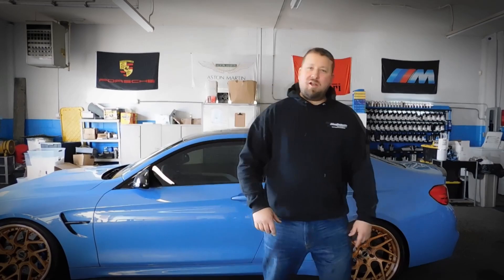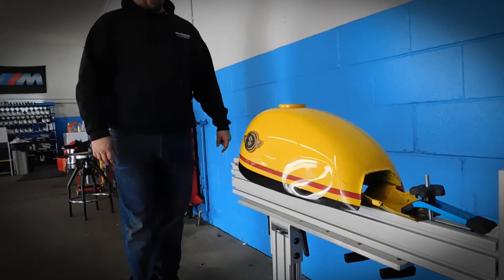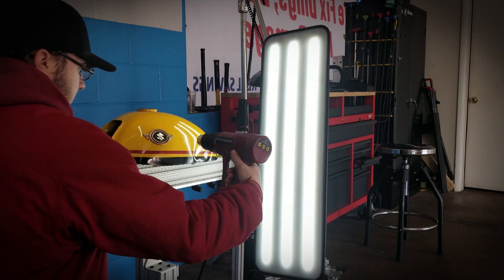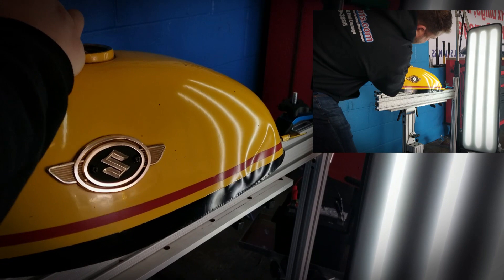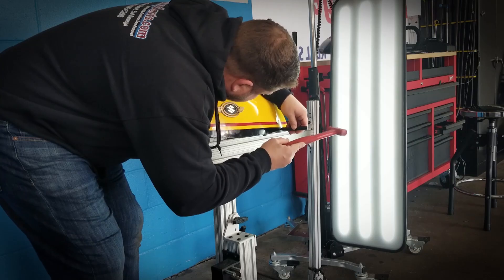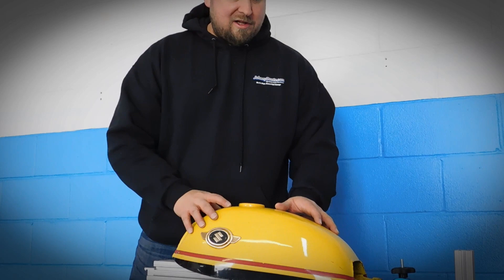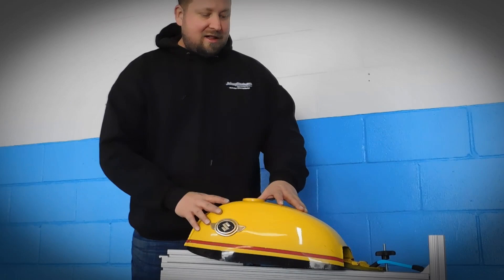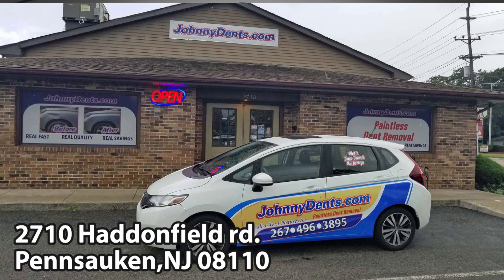BIG DENT REPAIR! MOTORCYCLE TANK EDITION.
Watch JohnnyDents removal a large dent form a 1969 Suzuki Titan.
JohnnyDents Paintless dent repair serving Philadelphia and New Jersey.